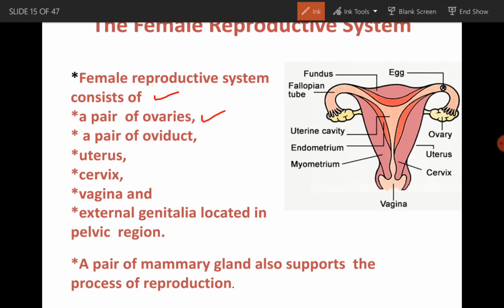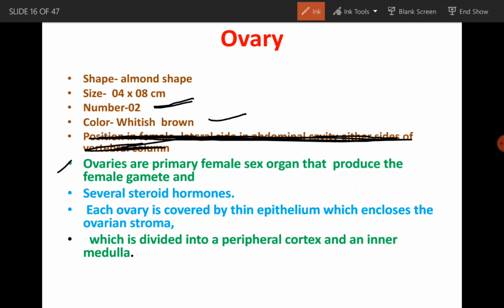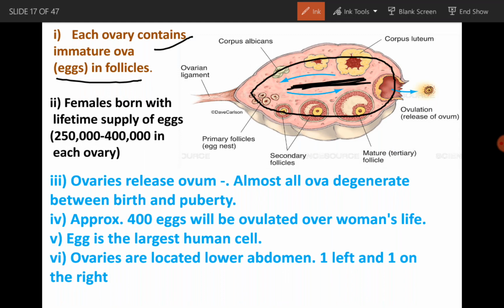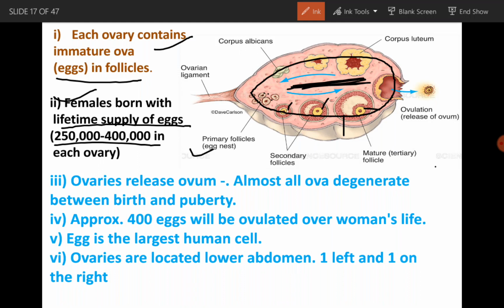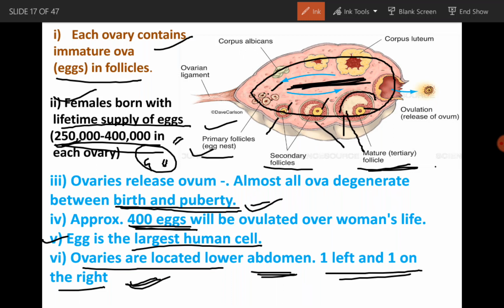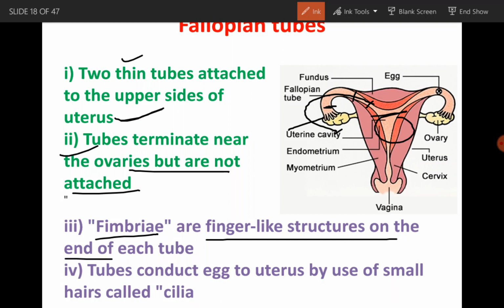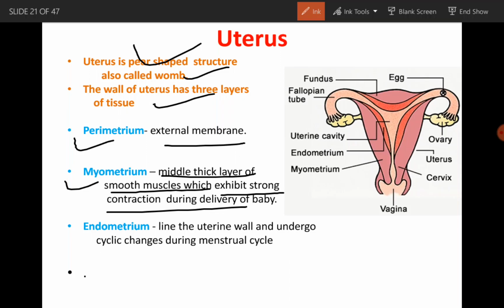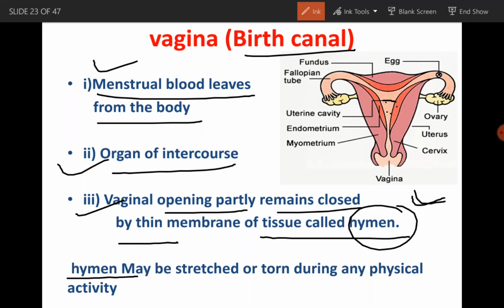CH- 03,XII- BIO, HUMAN REPRODUCTION (PART 02)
Female representative system
The ovaries structure and functions
Fallopian tubes
Ampula isthemic junction
Uterus endometrium
Cervix
The birth canal